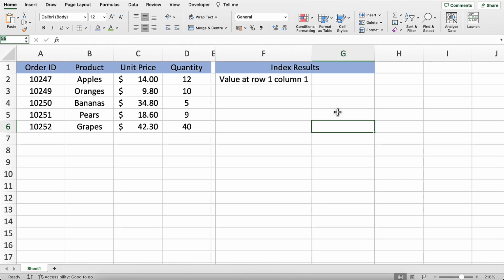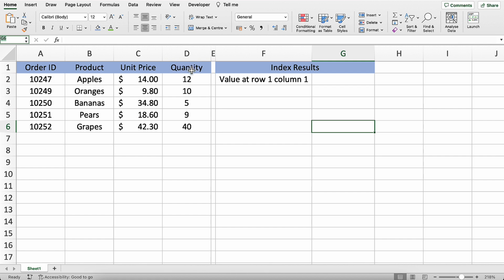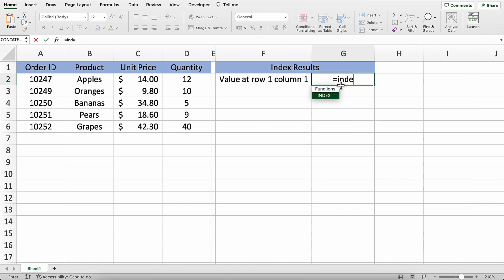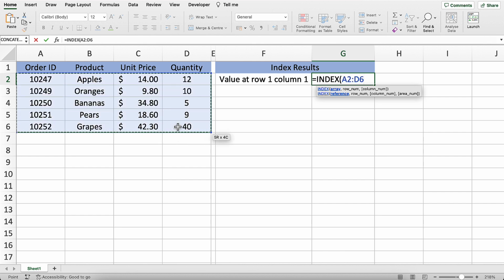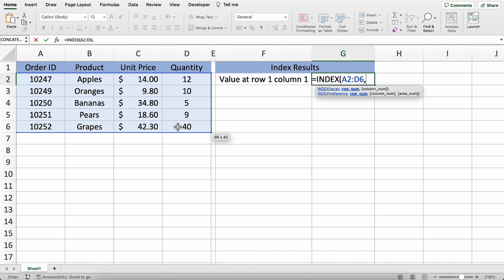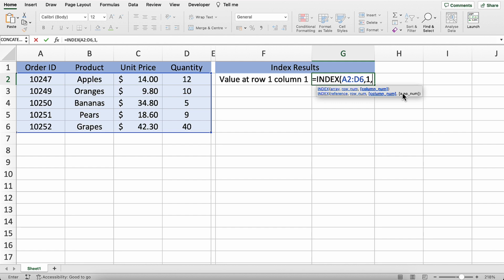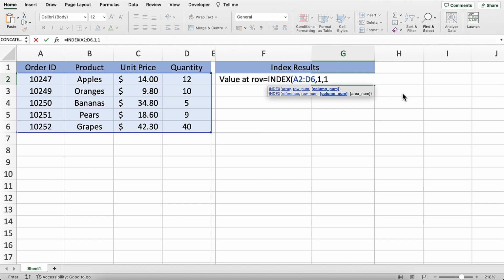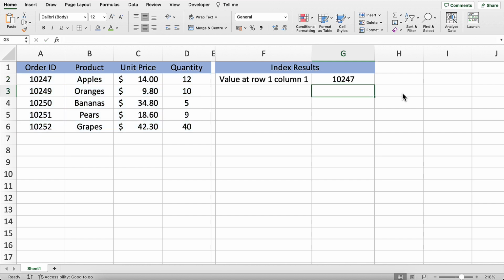What Does The Index Function Do In Excel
Unlock the power of Excel with our comprehensive guide to the Index function! In this video, we break down what the Index function is and how it works in Excel. Whether you're a beginner or looking to level up your spreadsheet skills, join us as we explore step-by-step tutorials, practical examples, and tips to master the Index function's versatility. Discover how to retrieve data from tables, create dynamic references, and streamline your Excel workflow. Get ready to revolutionize your data manipulation game with the Index function!